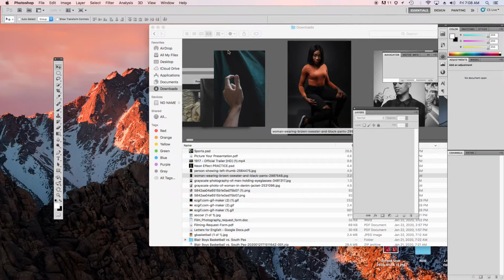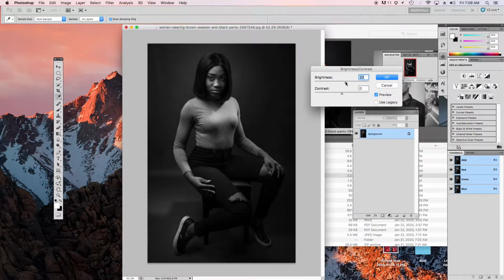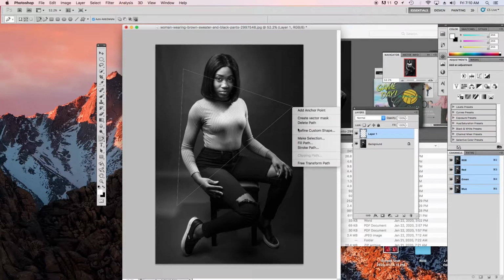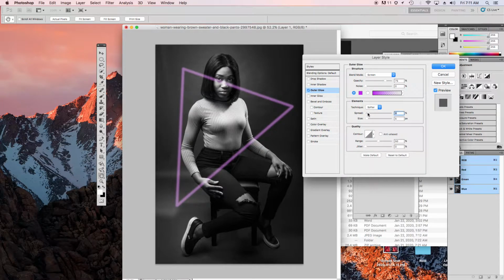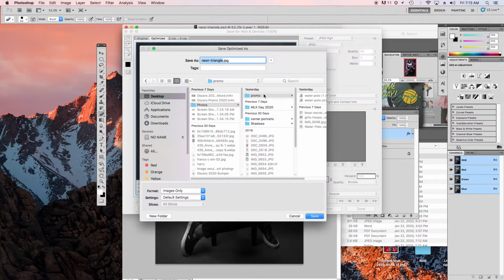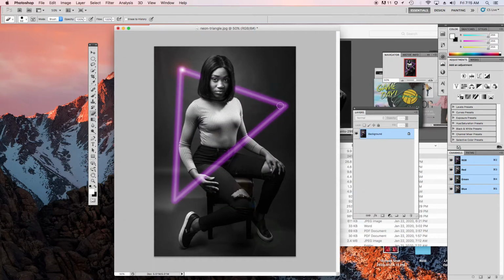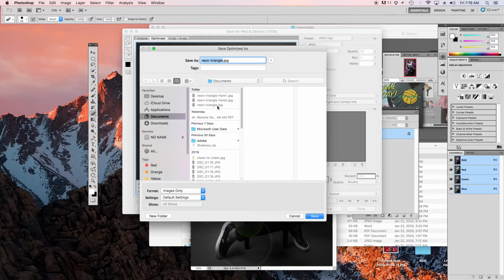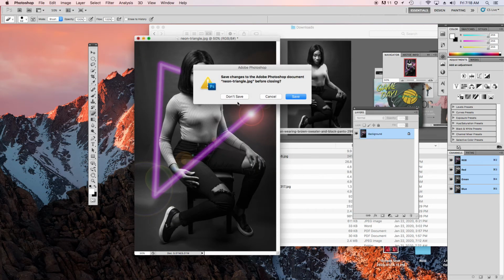Animate Lens Flare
Students, use this video as a reference to animate your neon triangle project by using Photoshop's "Render — Lens Flare" feature. Have fun!